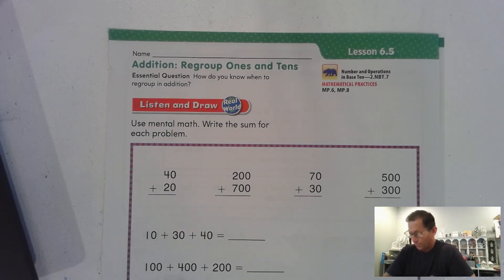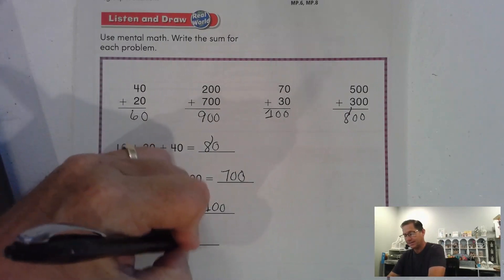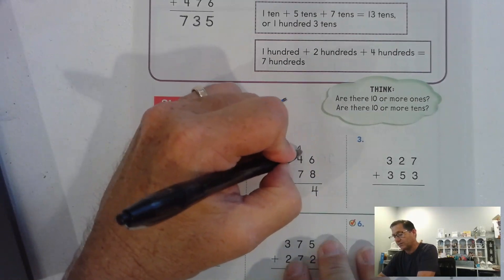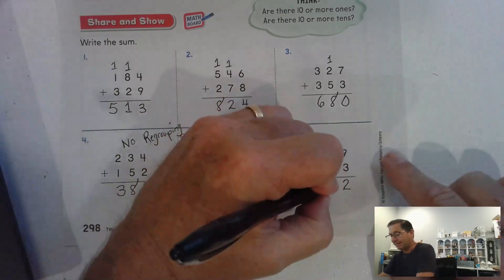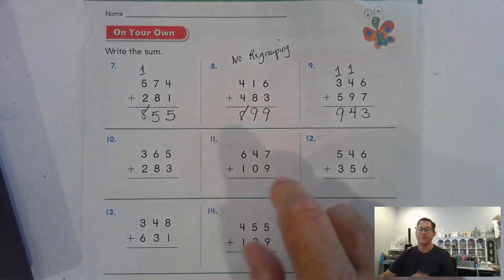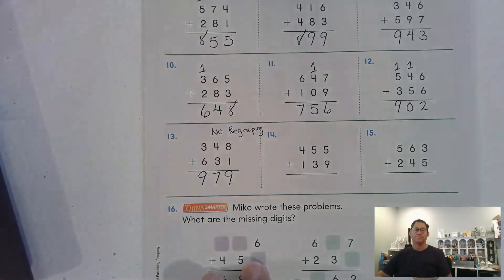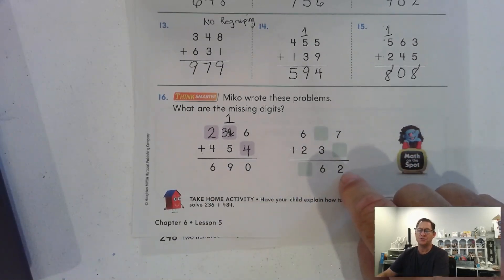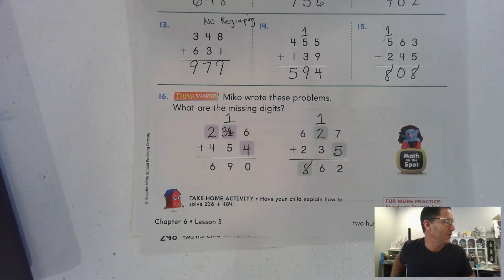2nd Grade GO Math Lesson 6.5 "Addition: Regroup Ones and Tens pages 297-299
This video covers Lesson 6.5 "Addition: Regroup Ones and Tens on pages 297-299 of the 2nd Grade GO Math textbook.